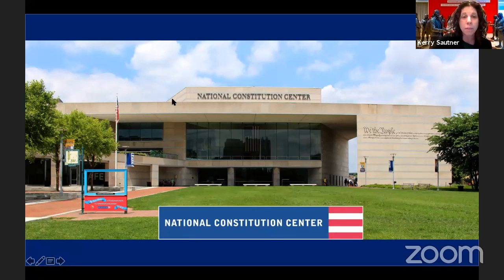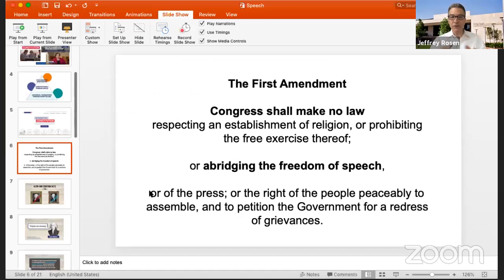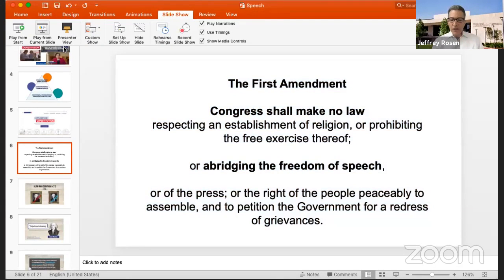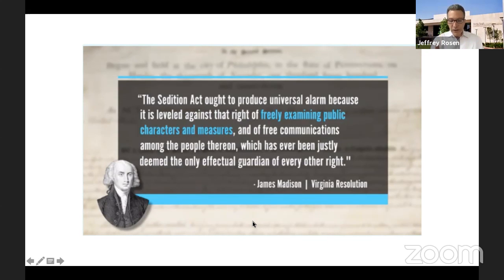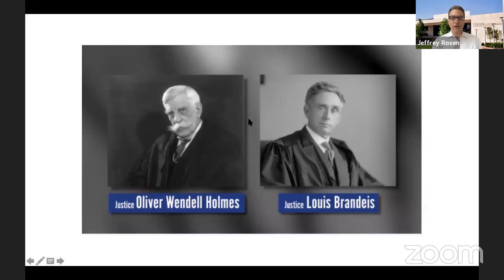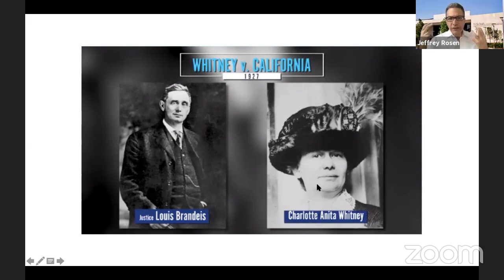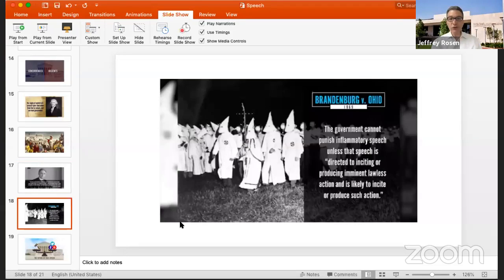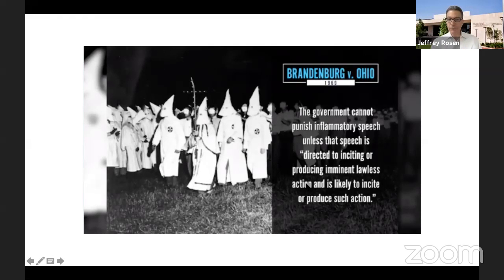First Amendment: Freedom of Speech Exchange (High School and College Level)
In this civics video lesson, President and CEO Jeffrey Rosen and Chief Learning Officer Kerry Sautner examine the various types of First Amendment speech, such as symbolic speech, hate speech, and political speech.

Students will address the scope of protections promised by the First Amendment, and learn how speech can only be limited when it is intended to and likely to cause imminent violence. In each instance, we will explore when the government has some authority to restrict speech; areas of consensus among scholars, judges, and citizens; the strongest constitutional arguments on each side of contested issues; and U.S. Supreme Court cases that have addressed free speech rights.